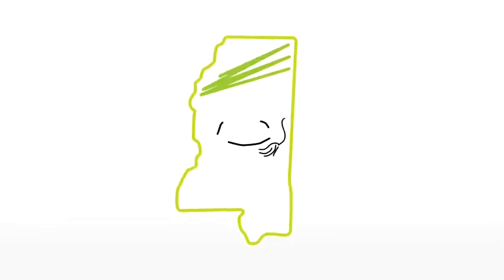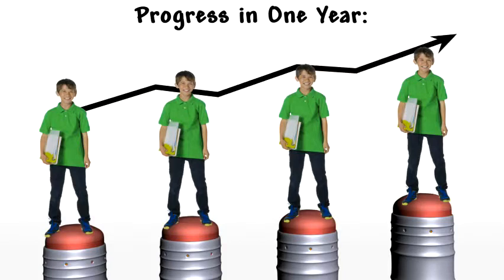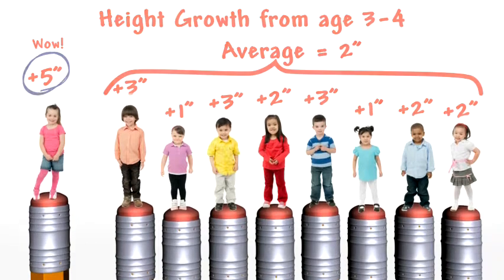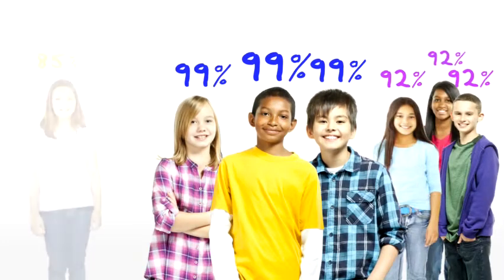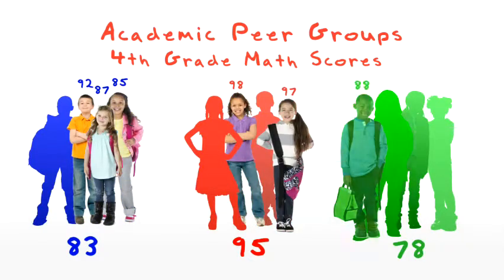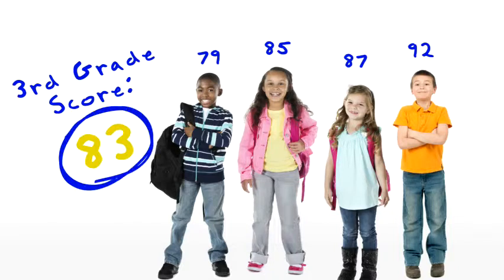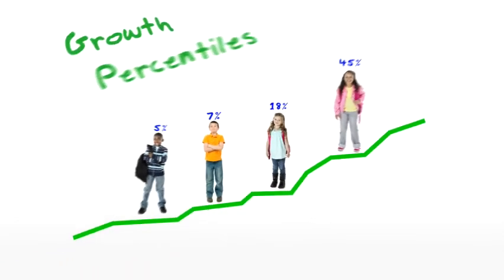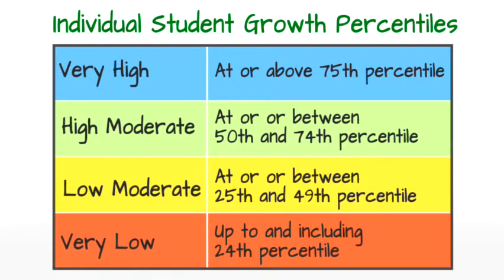Watch Growth Model Video